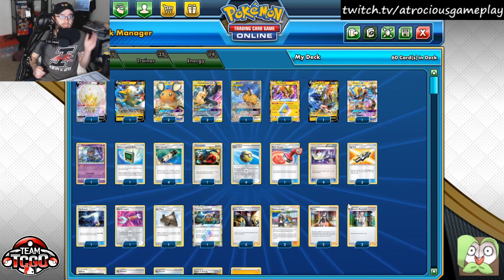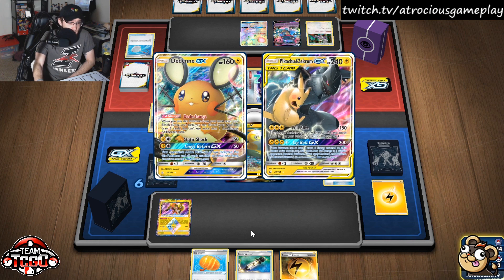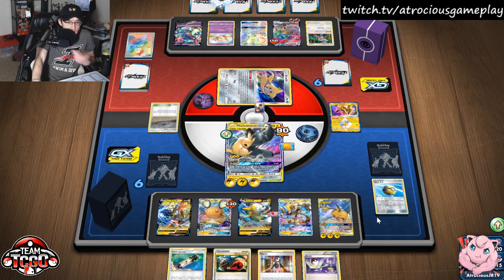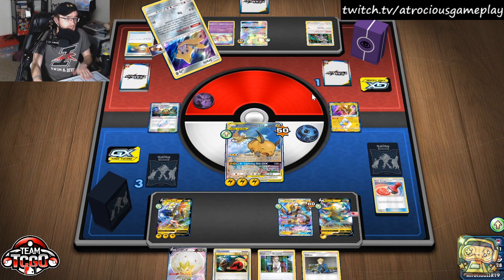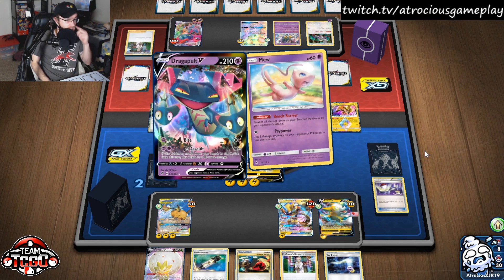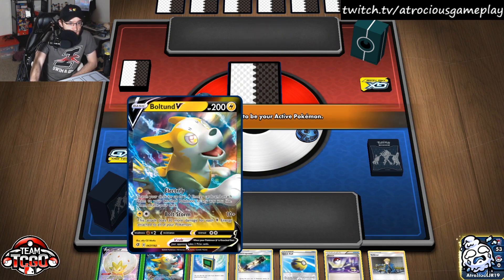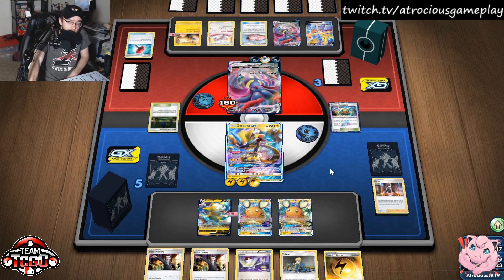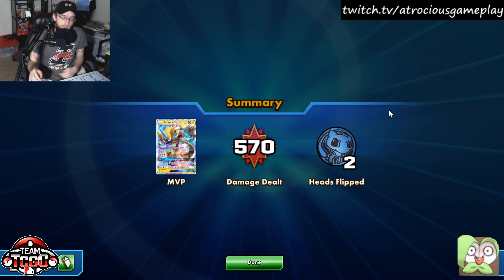[UPR - RCL] Pikarom is still KICKIN'! || Pikachu & Zekrom GX || Deck Profile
Still deciding on what to play for the Limitless Qualifier tomorrow? Consider the ole reliable, Pikarom! A consistent deck that does what it needs to do almost every single match!

Do you think Pikarom is still a viable option in the Rebel Clash format? Let us know down in the comments!

We're mainly a Twitch streamer, so that's how you can find a majority of our content! The rest of the links are posted below.

And remember, we're not very good at video games, but we have a fun time doing it!